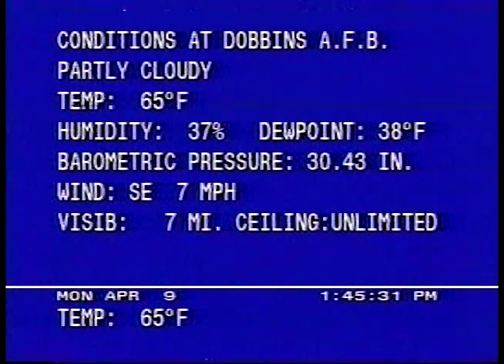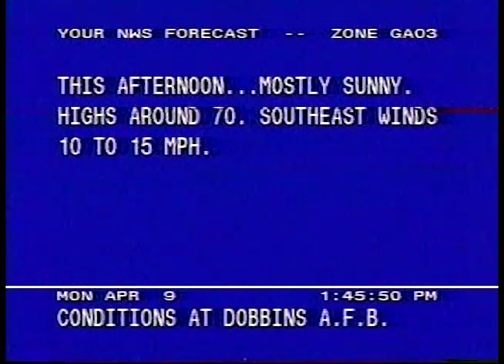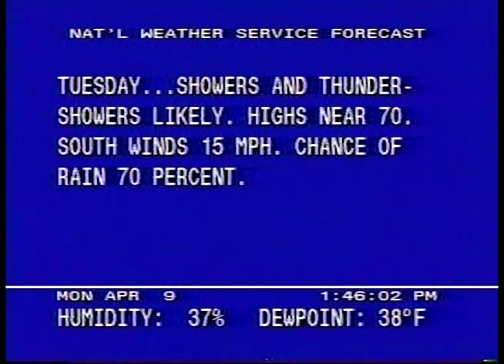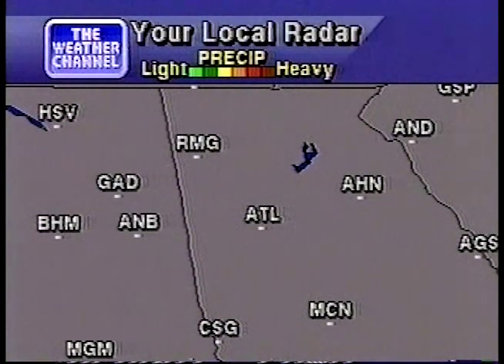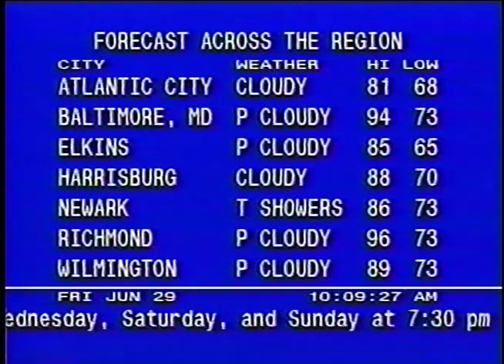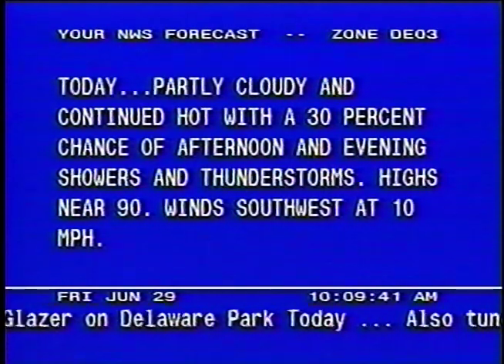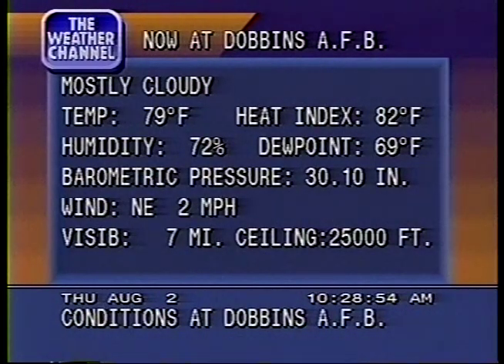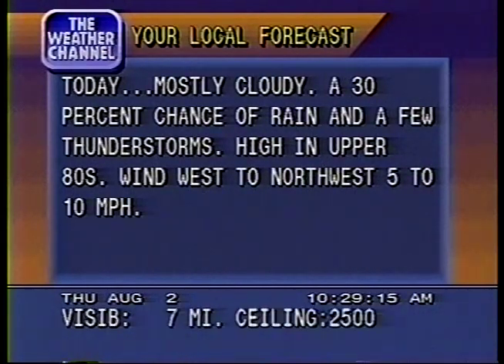WeatherStar 4000 History - "F" flavor versions 1, 2, 3 (1990)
The "F" flavor initially mirrored the screen order on the WeatherStar 3000, with the addition of the current radar and replacing the regional observations with the regional forecast.

Music for versions 1 and 2 is "Day One" by John Tesh
Music for version 3 is "Chattahoochee Field Day" by Patrick O'Hearn